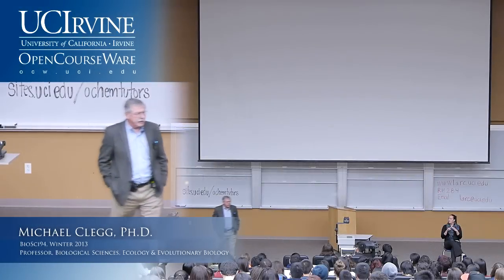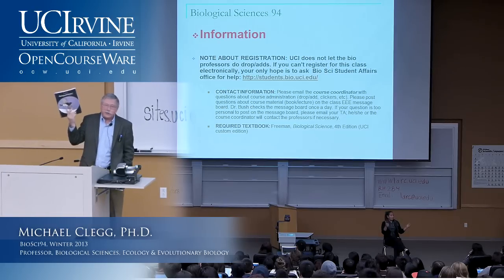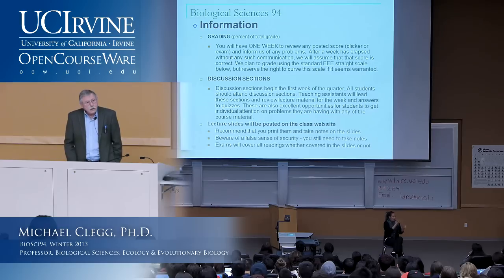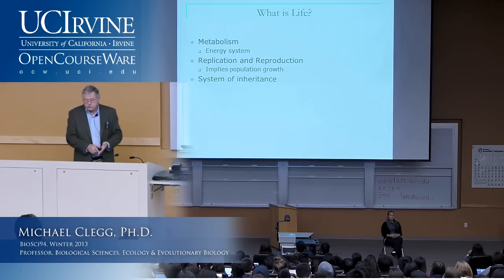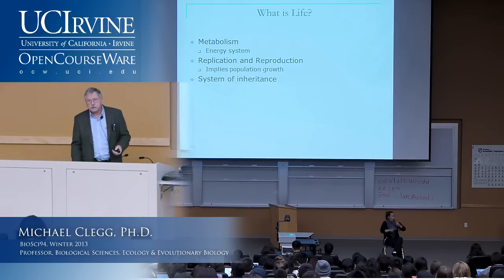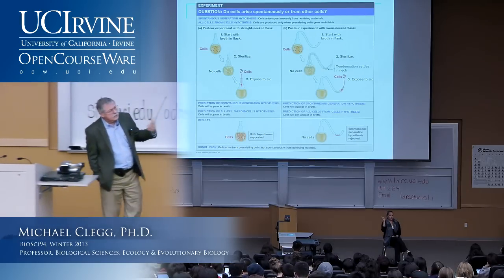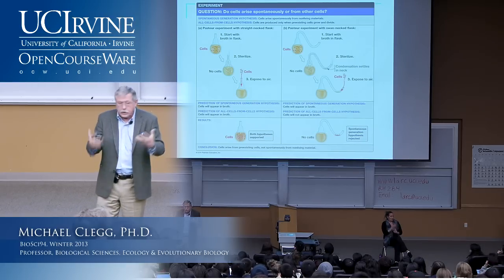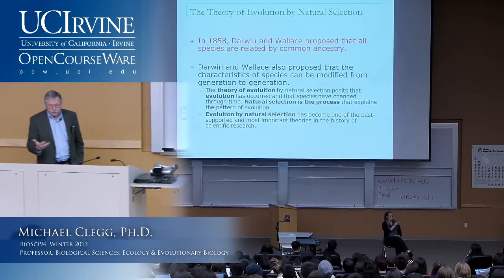BioSci 94: Organisms to Ecosystems. Lec. 1. Course Introduction, Evidence of Evolution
UCI BioSci 94: Organisms to Ecosystems (Winter 2013)
Lec 01. Organisms to Ecosystems -- Course Introduction, Evidence of Evolution --
View the complete course:
Instructor: Michael Clegg, Ph.D.

Description: UCI BioSci 94 covers the following topics: Patterns of diversity, ecology, and evolutionary biology, with an emphasis on the Tree of Life and how its members are distributed and interact.

Slide Information
00:07 - Introduction
00:17 - Course Information
06:52 - Non-Obvious Facts About The World
10:13 - What Is Life?
11:23 - The Cell Theory
13:17 - Components of Biological Theories
14:20 - Where Do Cells Come From?
15:47 - Scientific Method: Hypothesis, Prediction & Scientific Theories
17:08 - Experiment: Do cells arise spontaneously or from other cells?
21:16 - The Theory of Evolution by Natural Selection
24:36 - The History of Evolutionary Thought
24:43 - Natural Selection and Populations
25:39 - Artificial Selection: Do populations change when subjected to selection for many years?
25:52 - Artificial Selection: Experiment with Kernels- Low Protein vs High Protein
28:45 - Biological Experiments: How do we answer questions in biology?
30:42 - Observations of Giraffes and neck length in Africa
31:55 - Simple Experiment: How do desert ants find their way back to their nest?
36:44 - Experiment: The Effect of Adjusting Desert Ants' Leg Length
40:20 - Tree of Life: Illustrating the Principle that All Life is Connected Through A Common Ancestor
43:41 - Diagram: The Universal Tree of Life

Required attribution: Clegg, Michael. Organisms to Ecosystems 94 (UCI OpenCourseWare: University of California, Irvine), [Access date].